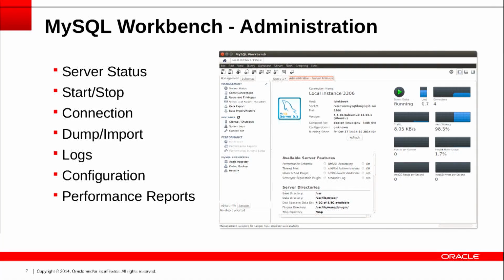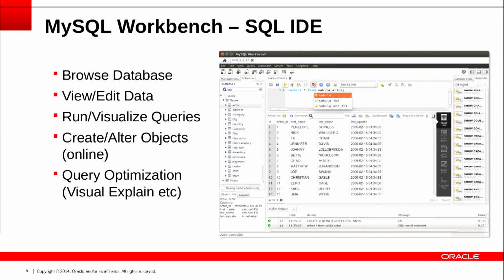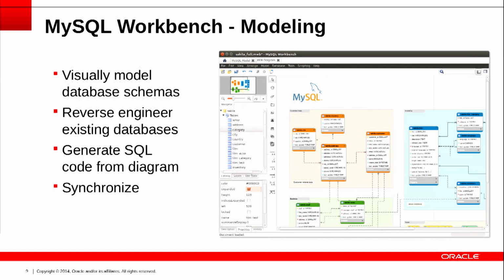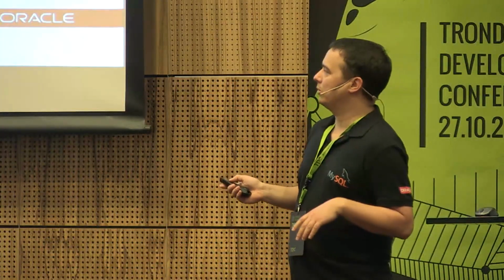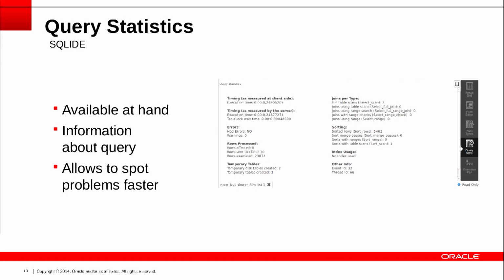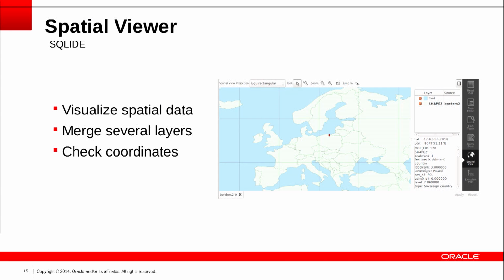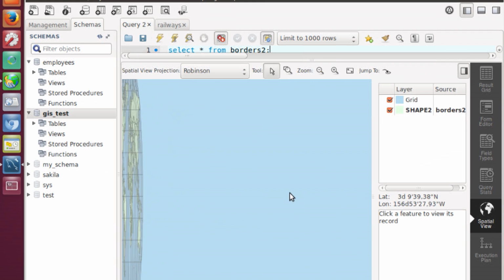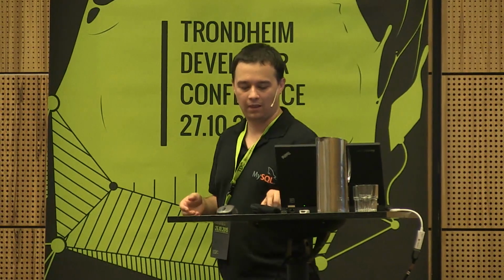Marcin Szalowicz - Efficient development with mySQL Workbench - TDC 2014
Advanced MySQL Workbench will go through some often overlooked features that should help make MySQL development more efficient. From Visual Explain and the Spatial Data viewer to things like Shared Snippets, metadata lock browser, you will learn how to do things that you just can’t do in the good old command line client.